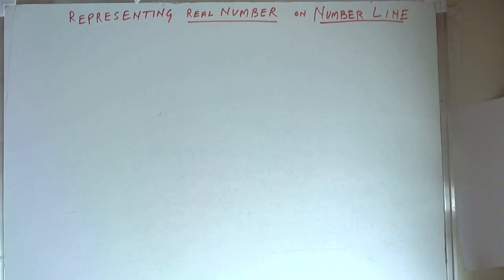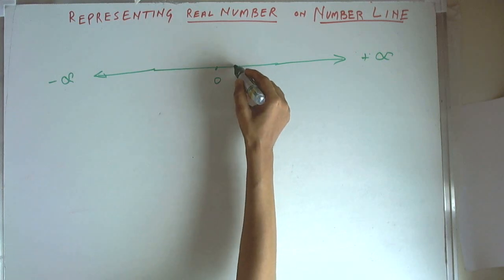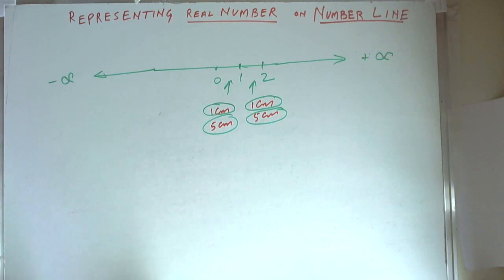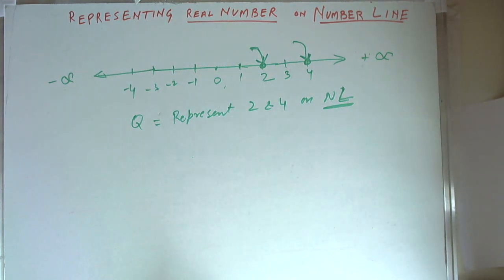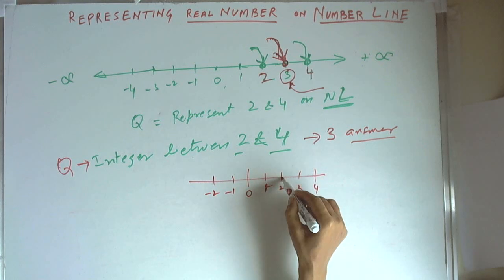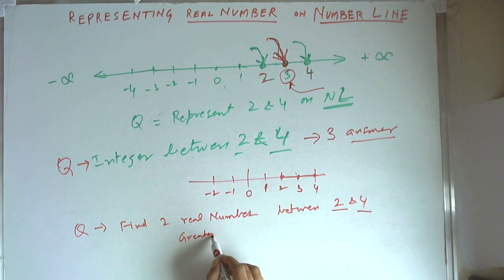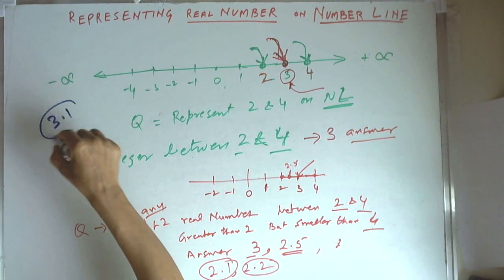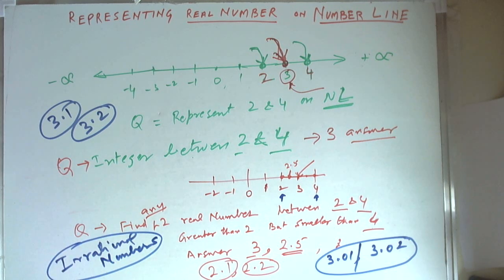7. Representing real numbers on number line